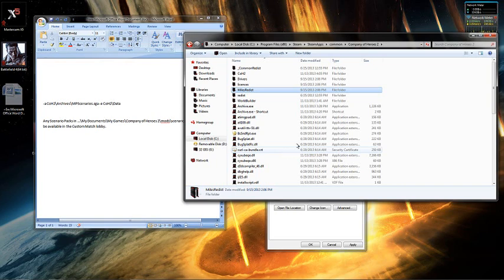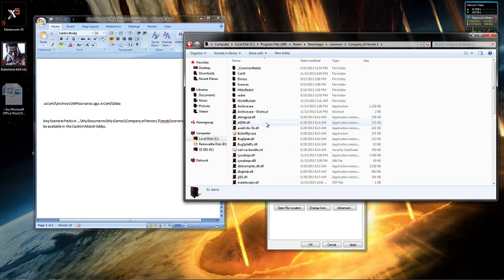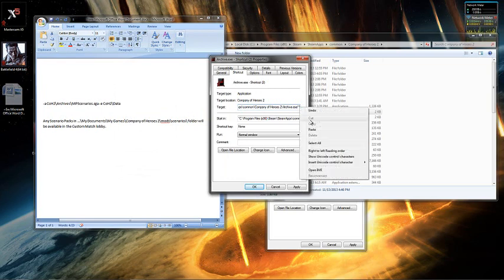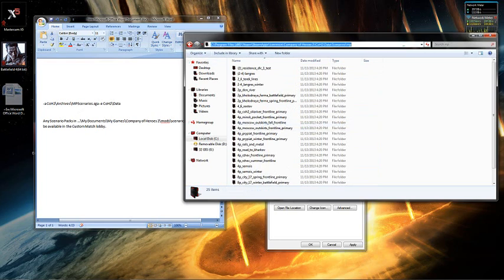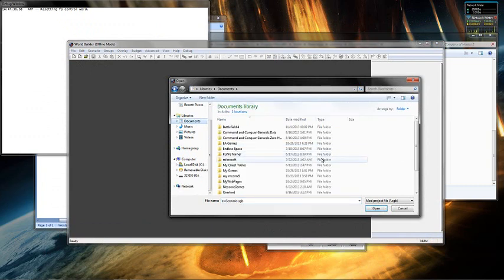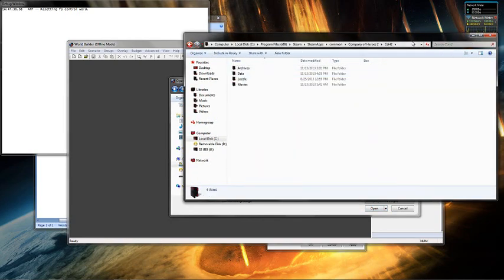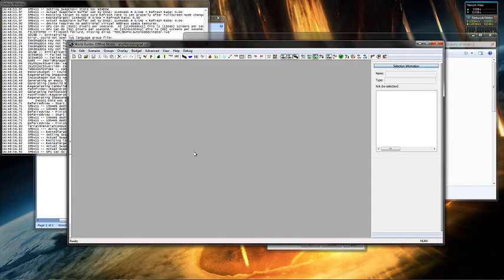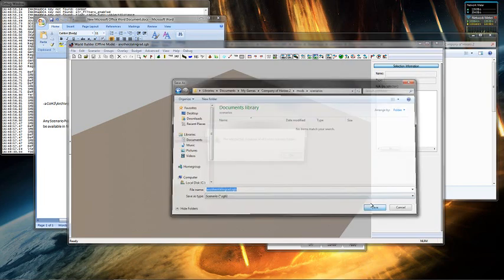Company Of Heroes 2 World Builder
This is a short quick start for getting world builder to work. Nothing else.

-a CoH2\Archives\MPScenarios.sga -e CoH2\Data

1. You can start the WorldBuilder by running:
...\Steam\steamapps\common\Company of Heroes 2 - Test Build\WorldBuilder_CoH_2.exe
2. You must save their scenario in:
...\Steam\steamapps\common\Company of Heroes 2 - Test Build\CoH2\Data\Scenarios\MP\
3. You can only create MP scenarios at this time.
4. If you run the following command from their Steam install folder:
Archive.exe -a CoH2\Archives\MPScenarios.sga -e CoH2\Data
The archive tool will extract all our MP maps, which you can then load to figure out how we've done things.
5. When you save their scenario it will generate a bunch of files, you can:
a. Edit the .options file in NotePad for more options.
b. Create a custom minimap by creating a file called _mm_low.tga. If you add a boarder, the minimap_size in the .options file is the size in pixels of the playable area of the scenario (original size minus boarder size).
c. Create a custom preview by creating a file called _mm_preview.tga. (Usually the same image as the minimap.)
d. Create a custom loading screen by creating a file called _loading_background.tga.
6. You can create a Scenario Pack (an archive containing all scenario files including the custom ones named above) by going File\Export Package.
7. Any Scenario Packs in their ...\My Documents\My Games\Company of Heroes 2\mods\scenarios\ folder will be available in the Custom Match lobby.
8. All users must have the same Scenario Pack installed to be able to start a custom game.

(The reason why it didn't save in the end of the video was because I didn't have anything done with the map that it needed done to save correctly.)